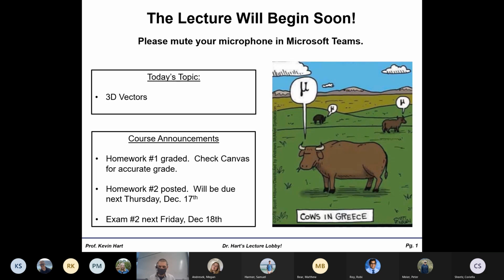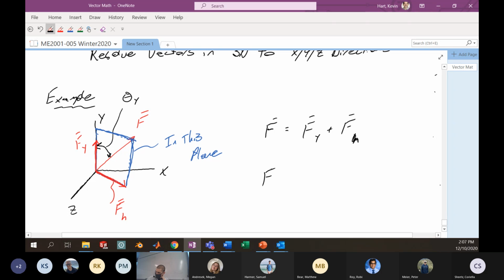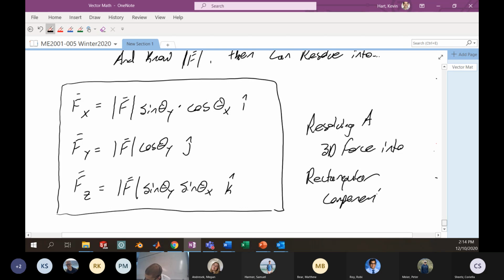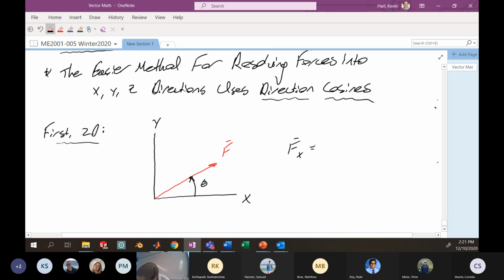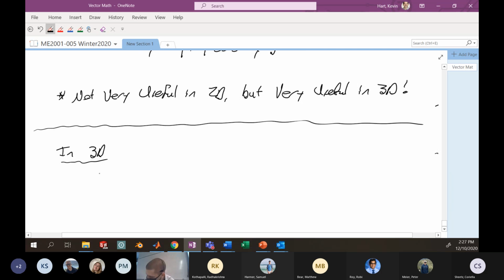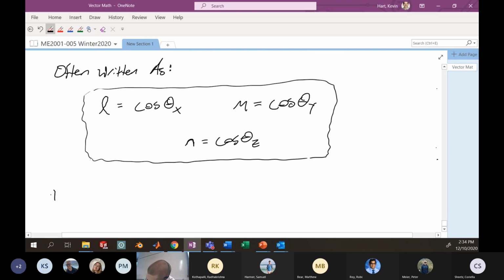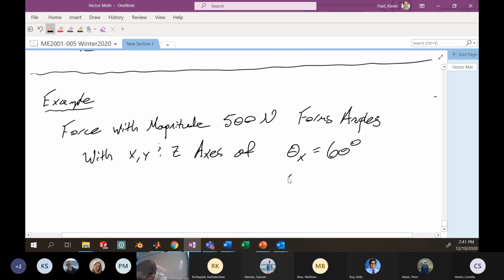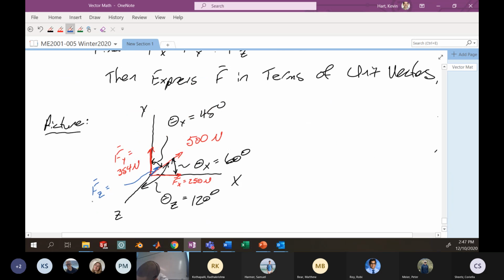ME2001 Lecture - Thursday Dec 10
Introducing 3D Vectors.  Direction Cosine discussion.